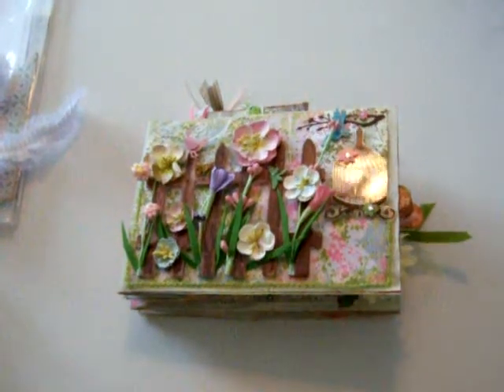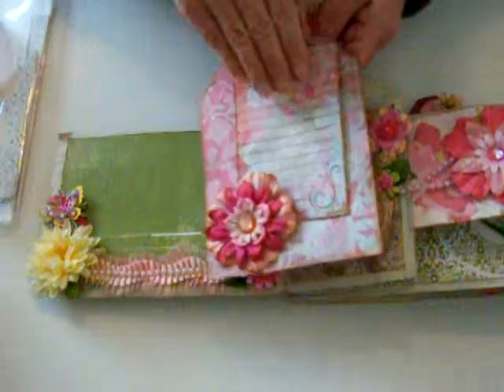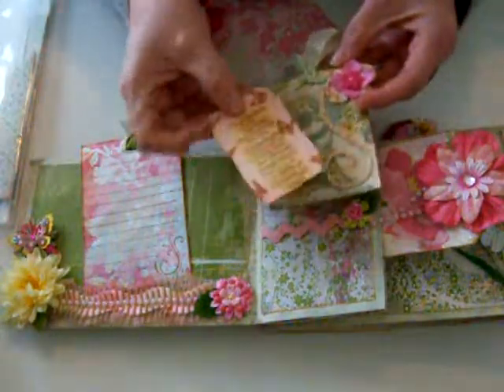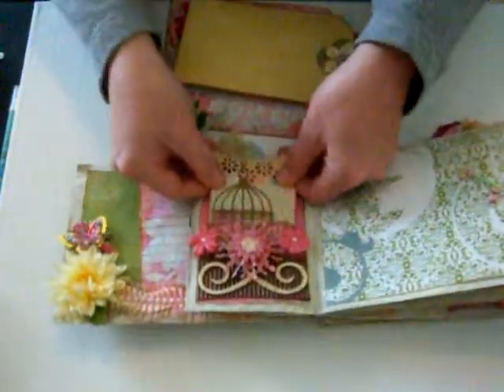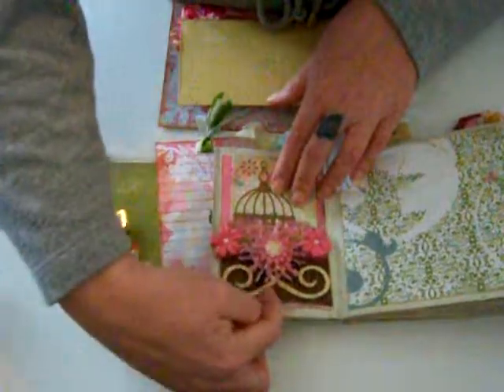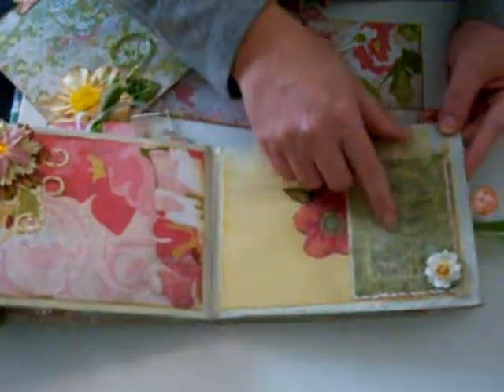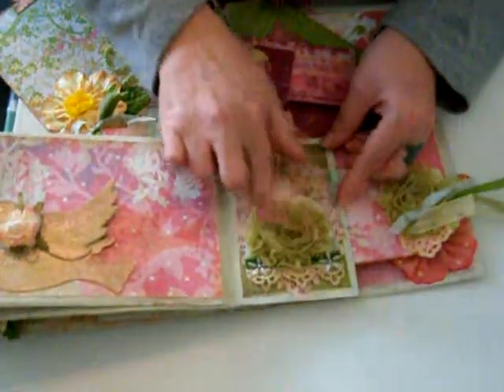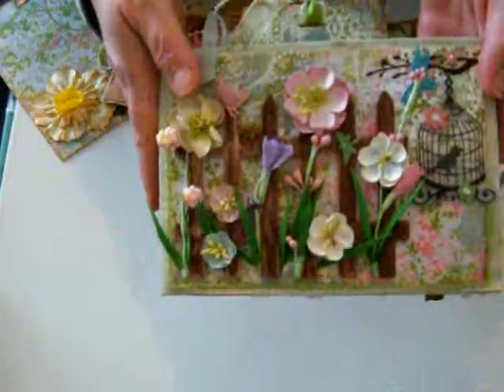Spring paper bag album